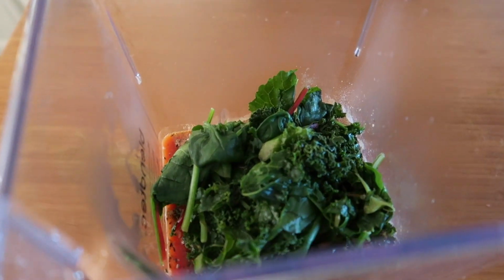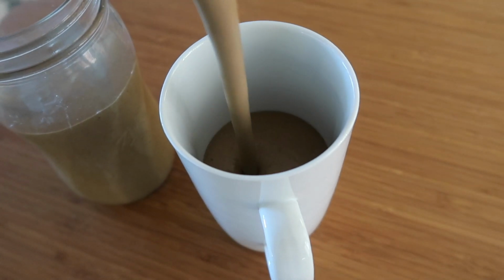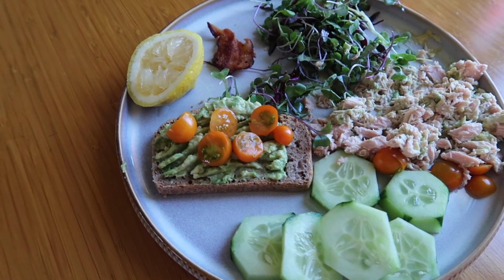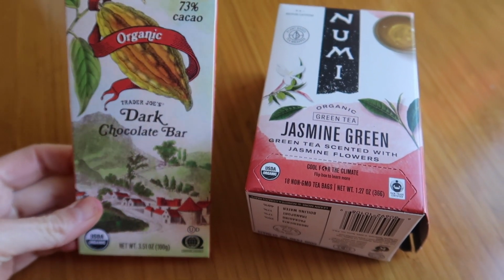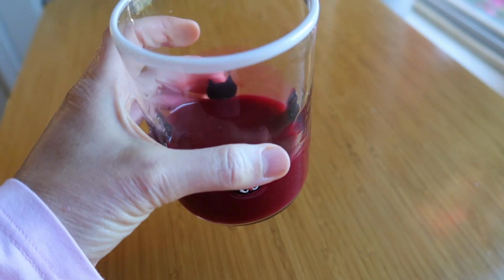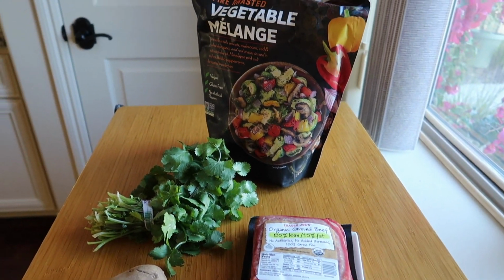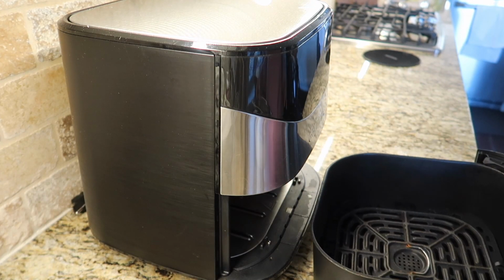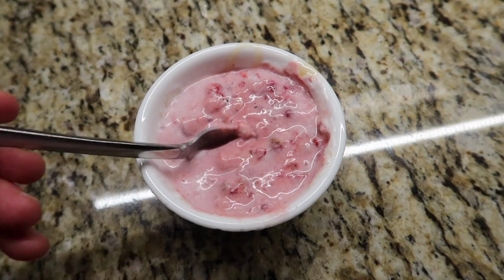What to Eat in a Day to Lose Weight in Perimenopause (GLP-1 Edition)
Today I’m sharing a very personal struggle of how I gained almost 15% of my body weight (or about 18 pounds) during perimenopause. I’m also opening up about my decision to try using a GLP-1 weight loss medication and how it’s going so far.

Plus, I share a day’s worth of what I eat in a day on a high-protein, high-fiber, nutrient-dense diet. I avoid gluten and dairy because of food intolerances.

I hope this video is helpful! Taking a GLP-1 like Zepbound or Semiglutide isn't for everyone, but I am finding that it is very effective in helping me quiet food noise and lose excess body fat due to a history of PCOS and insulin resistance.

I learned a ton from this podcast and then I got a prescription for Tirzepatide from my doctor

As noted, always talk to your healthcare provider first before making any changes to your diet.

Check out my blog post with 25 GLP-1 friendly recipes (high protein, high fiber)

► Podcast episode about GLP-1 usage in perimenopause with discussion of how it may reduce chronic inflammation

► My favorite Kale Berry Smoothie recipe that I drink every morning

► ALWAYS IN MY KITCHEN:

The Quick & Easy Healthy Cookbook: 125 Delicious Recipes Ready in 30 Minutes or Less

The Healthy Meal Prep Instant Pot® Cookbook

Carrie Forrest is the creator of the popular blog, Clean Eating Kitchen, where she shares healthy recipes and tips. Carrie’s goal is to inspire other women to take control over their health, with a focus on holistic and natural healing.

Carrie has master’s degrees in both business and public health (nutrition). She is also a certified holistic nutritionist and a survivor of PCOS, autoimmune disease, and thyroid cancer.